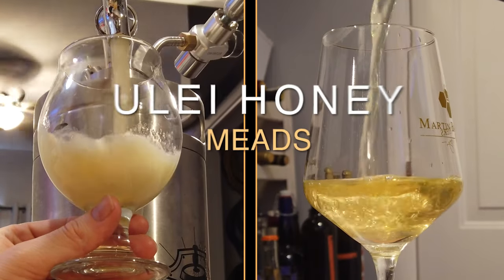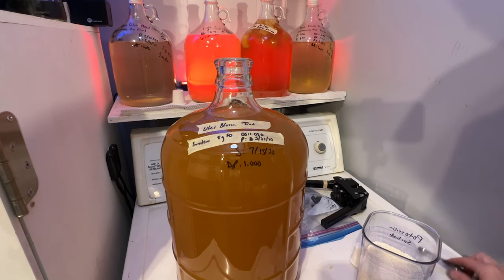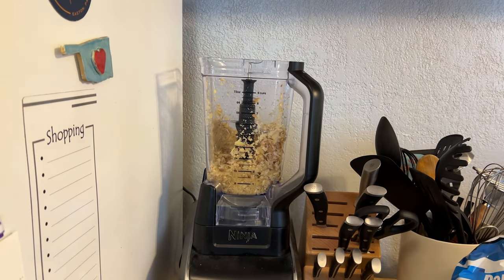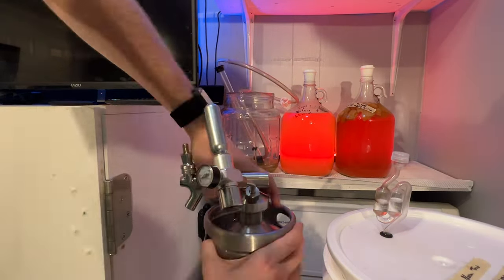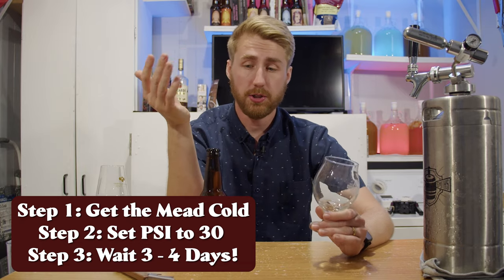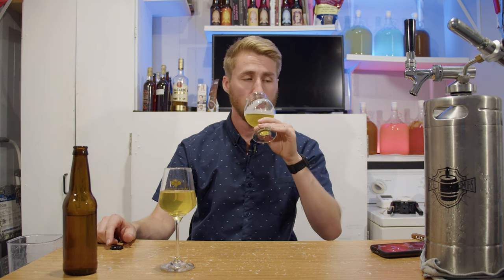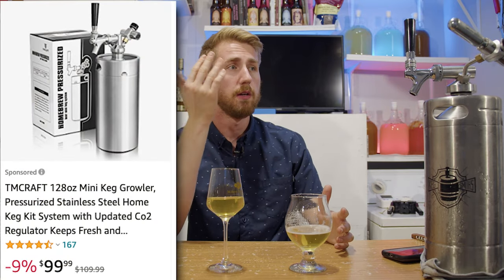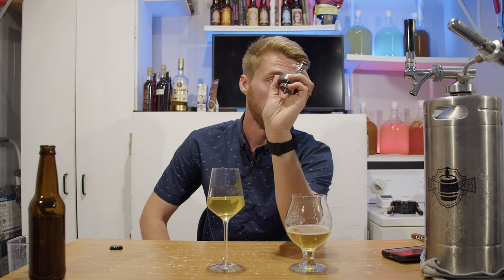Two Ulei Honey Mead Recipes (Ginger & Mango + A Traditional)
Today we're using Ulei Honey (which is a Hawaiian Honey) to make two mead recipes! Our first recipe is a traditional and the second recipe is a mango and ginger mead recipe. Both of these are absolutely awesome and I am attaching the recipes below. You can also get this honey from Shawn Harris (the owner of Wao Kele Honey).

Ulei Traditional Recipe:

2.5 lb of Ulei Blossom Honey
Water Up to 1 Gallon
Omega Sundew Ale Yeast
3 Grams of Fermaid O
- Stabilized -
1/2 lb of Ulei Honey
Kegged
|| To Bottle Carbonate ||
1/2 lb of Erythritol
26 grams of Priming Sugar

Mango & Ginger Mead Recipe:

5 lb of Ulei Honey
Water Up to 2 Gallons
7 Grams of Fermaid O
- Stabilized -
3 lbs of Mango Chunks (Use Pectic Enzyme)
1/3 Cup of Ginger Juice
1 lb of Ulei Blossom Honey